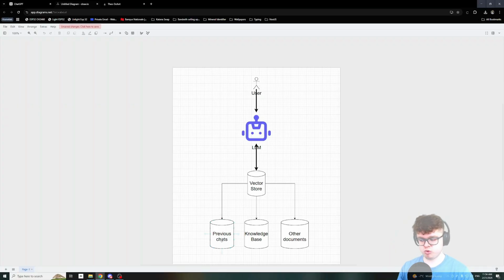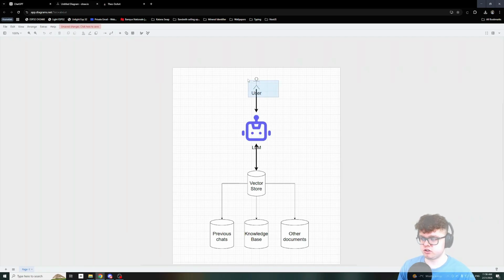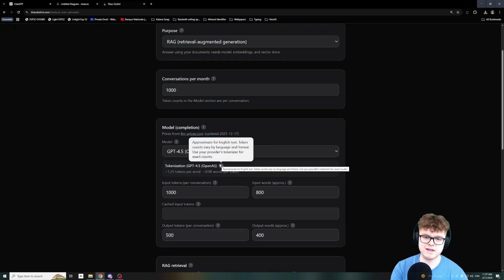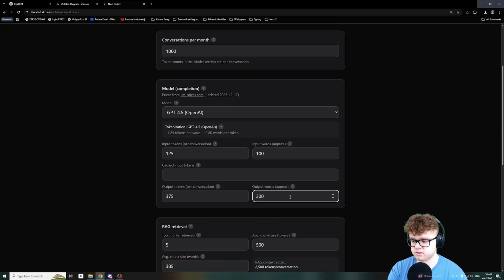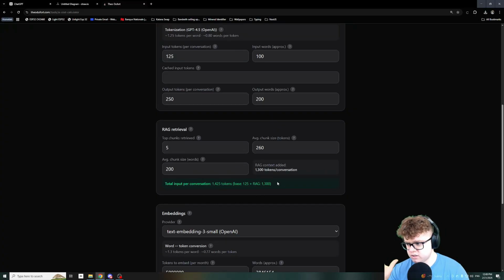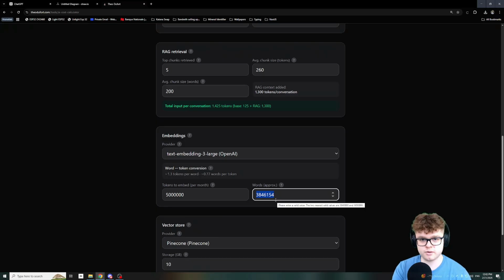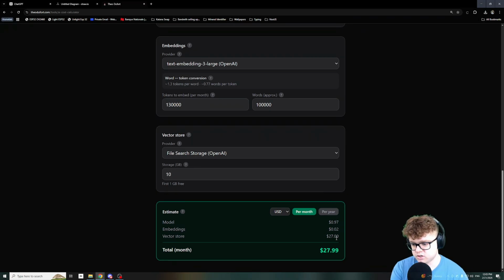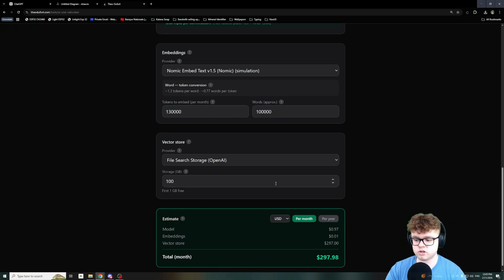Why Your AI RAG Budget is Wrong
Sorry for the first 45 seconds where the camera is acting weird!